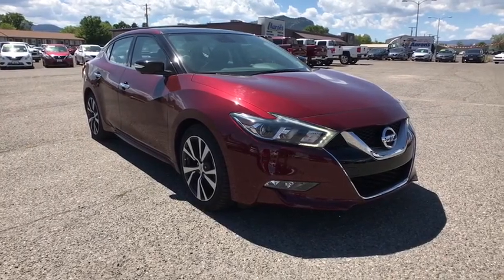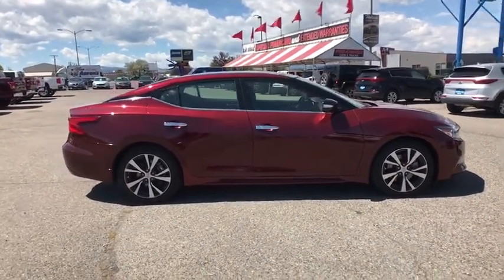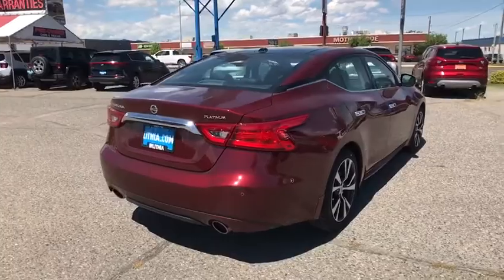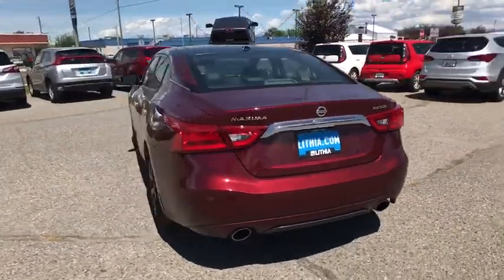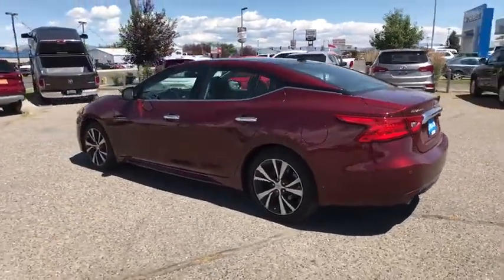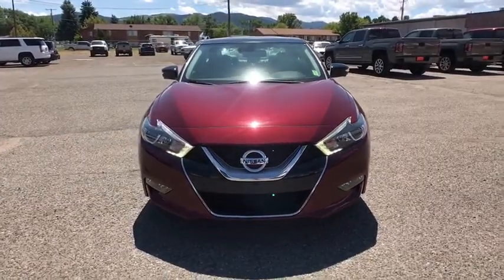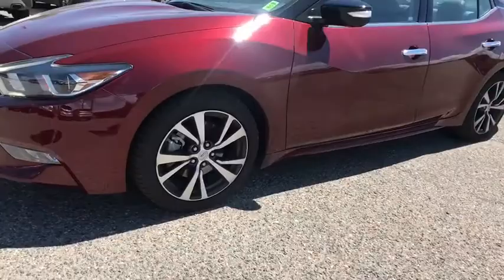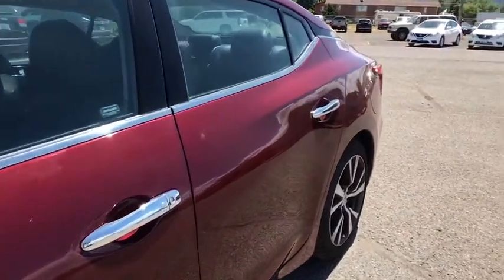2017 Nissan Maxima Great Falls, Bozeman, Billings, Butte, Helena, MT Montana HC404993P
COULIS RED Used 2017 Nissan Maxima available in Helena, Montant at Lithia Chevrolet Buick GMC of Helena. Servicing the Great Falls, Bozeman, Billings, Butte, MT area.
2017 Nissan Maxima Platinum 3.5L - Stock#: HC404993P - VIN#: 1N4AA6AP5HC404993

ONLY 18602 Miles! FUEL EFFICIENT 30 MPG Hwy/21 MPG City! Heated/Cooled Leather Seats Moonroof Nav System Satellite Radio iPod/MP3 Input Onboard Communications System Aluminum Wheels [N10] ILLUMINATED KICK PLATES CLICK NOW! KEY FEATURES INCLUDE: Leather Seats Navigation Heated Driver Seat Cooled Driver Seat Back-Up Camera Premium Sound System Satellite Radio iPod/MP3 Input Onboard Communications System Dual Moonroof Aluminum Wheels Remote Engine Start Dual Zone A/C Smart Device Integration Cross-Traffic Alert. MP3 Player Keyless Entry Child Safety Locks Steering Wheel Controls Heated Mirrors. OPTION PACKAGES: ILLUMINATED KICK PLATES. Nissan Platinum with COULIS RED exterior and Charcoal interior features a V6 Cylinder Engine with 300 HP at 6400 RPM*. EXPERTS RAVE: The 2017 Maxima may not have the brand name of a luxury car but it has the interior of one. Passengers are surrounded by quality materials including soft-touch surfaces on most of the major touch points. -Edmunds.com. Great Gas Mileage: 30 MPG Hwy. WHY BUY FROM US: At Chevrolet Buick GMC of Helena we are local people helping local people find the car truck or SUV that meets their needs and at a fair price. In fact it is our promise that if you find a lower advertised price on a comparable vehicle in the 4 state area we will refund you the difference. Our customers are very important to us and it is our goal that they be 100% satisfied when doing business with us from the sales process to servicing their vehicle and doing right the first time. Price does not include title license or dealer doc fees. Price contains all applicable dealer incentives and non-limited factory rebates. You may qualify for additional rebates; see dealer for details.